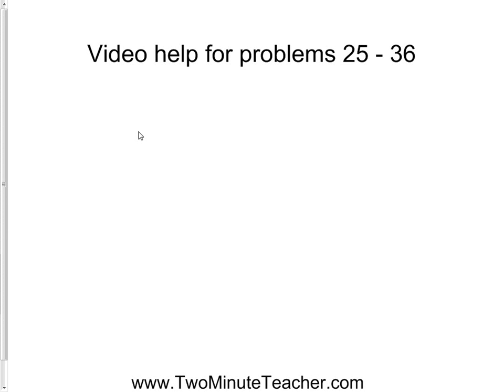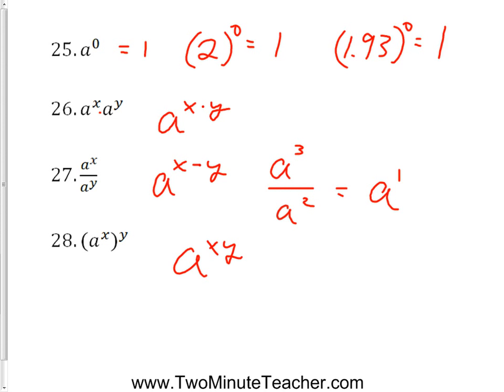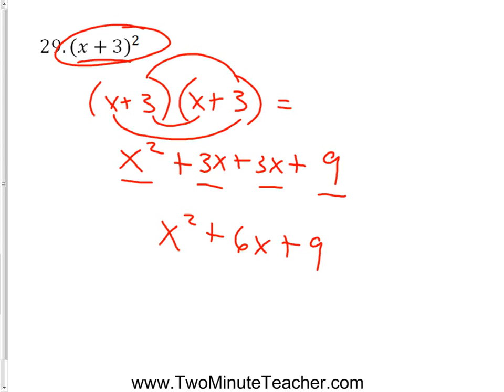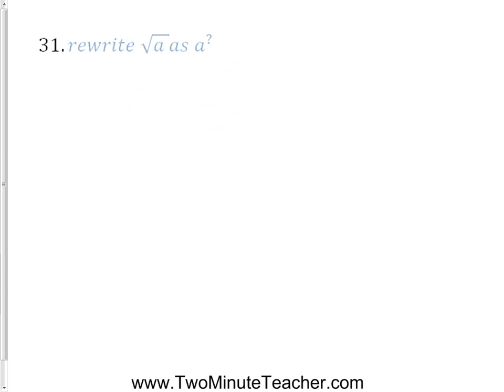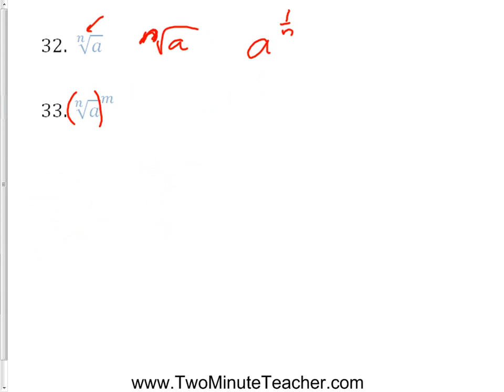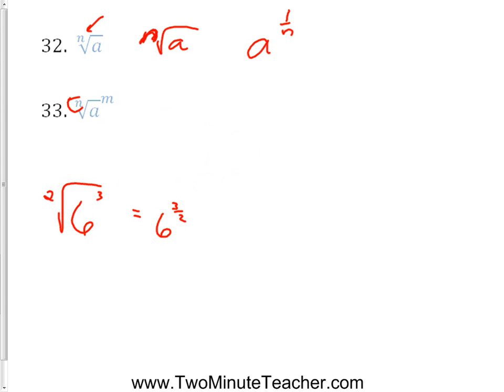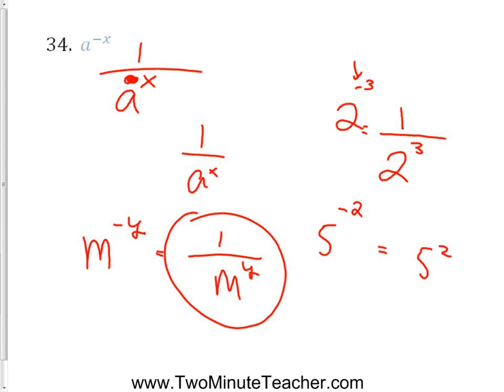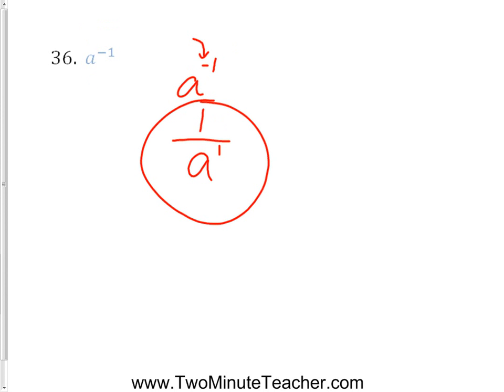Video help for problems 25 36